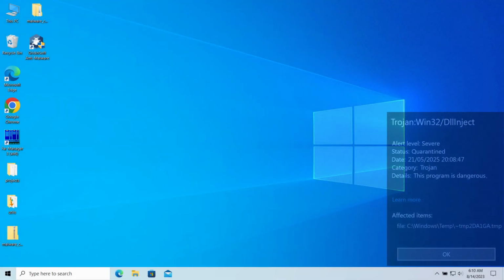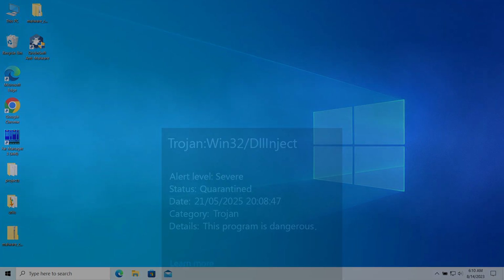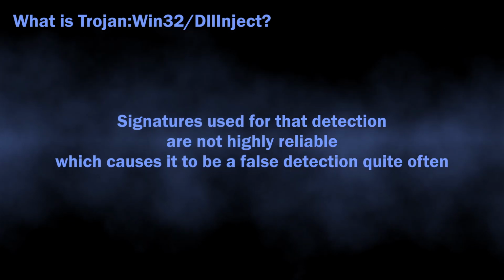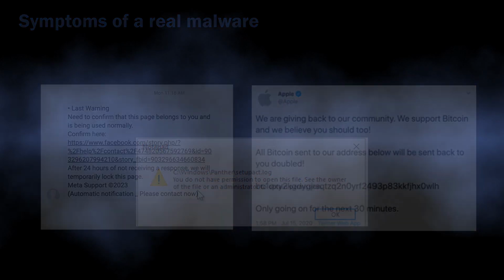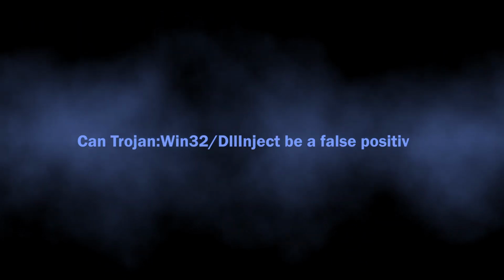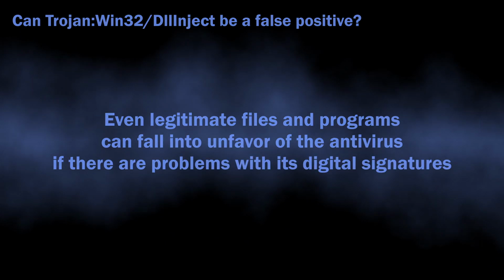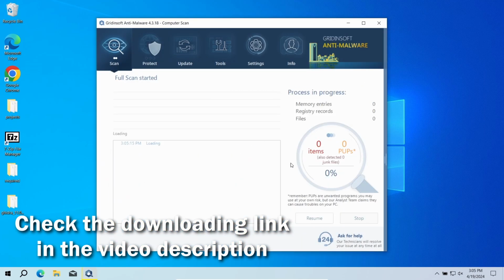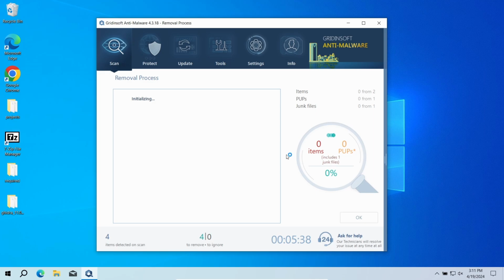Trojan:Win32/DllInject Malware Explained & Removal Guide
Trojan:Win32/DllInject is a heuristic detection of an antivirus that may appear to a selection of regular programs, but may as well flag a real malware. In this video I explain the risks, show how to recognize a false threat and how to remove a real one.

0:00 What is Trojan:Win32/DllInject?
0:46 Symptoms of Malware Activity
1:18 Can it be a False Positive?
1:43 How to Remove Trojan:Win32/DllInject?

👇Related queries that we cover in this video:

How do I permanently delete Trojan:Win32/DllInject?
How to remove Trojan:Win32/DllInject from Windows 10?
How do I remove Trojan:Win32/DllInject for free?
How do I remove Trojan:Win32/DllInject from my computer?
how to remove Trojan:Win32/DllInject from windows 10 for free
how to remove Trojan:Win32/DllInject from laptop windows 11
how to remove Trojan:Win32/DllInject from windows 11 for free
Is removing Trojan:Win32/DllInject easy?
Can you fully remove Trojan:Win32/DllInject from computer?